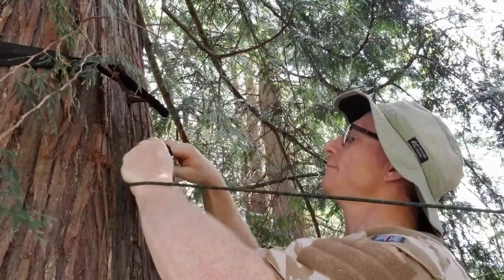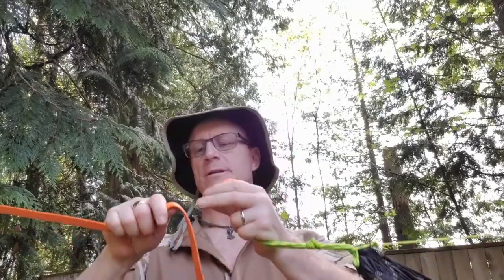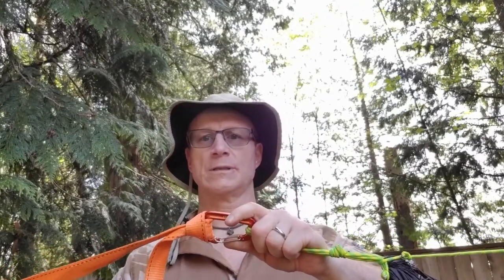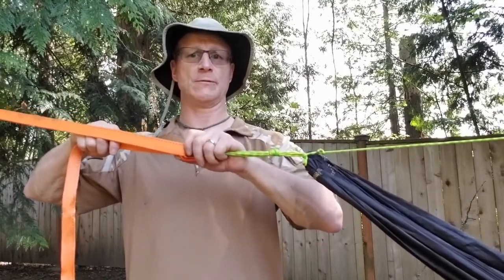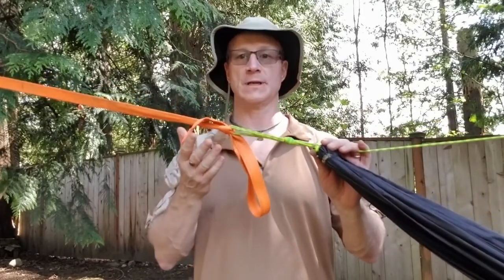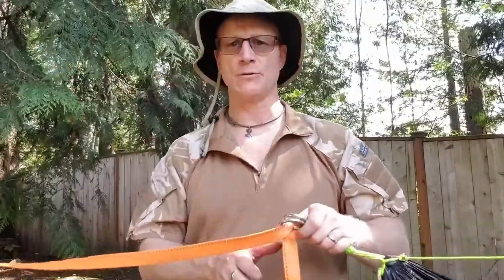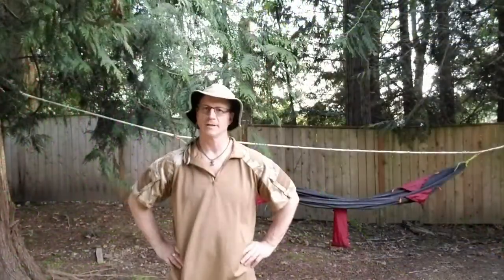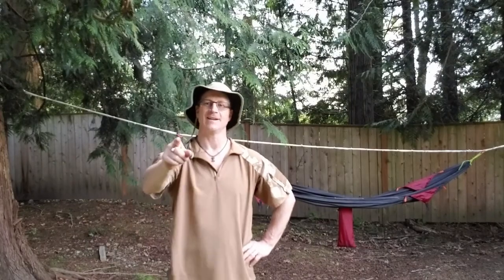Hang a Hammock 5 Different Ways (+1) - Amputee Outdoors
1. Lashing
2. Larks Knot/Cows head Knot
3. Hammock Knot with carabiner
4. Hammock Knot without carabiner
5. Loop Strap

+1 Mule Tape loops

(If I got the name of some of those knots wrong, please correct me.  Thanks)

Not covered are the Whoopie Slings as I've no experience with them.

Ripstop 1.9 oz

Cargo Straps

Static Climbing Rope

Descender Rings